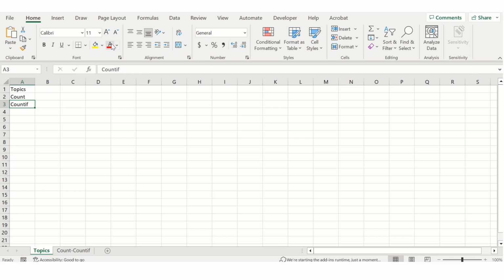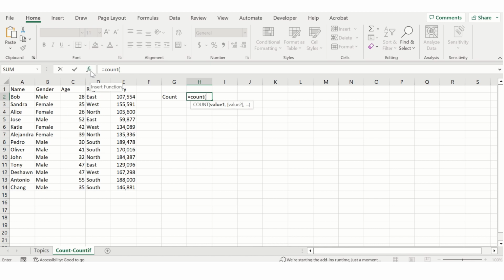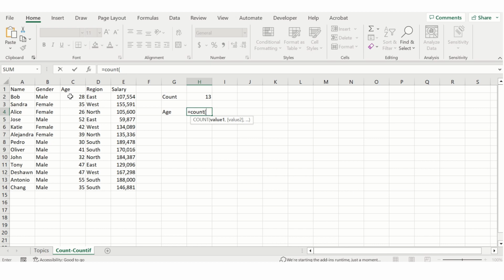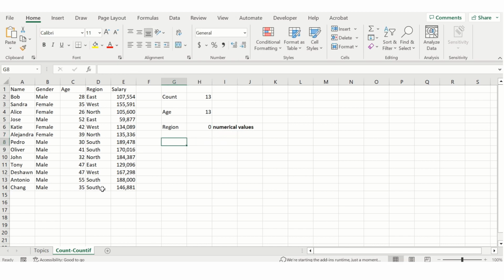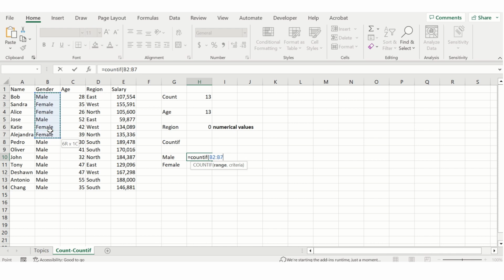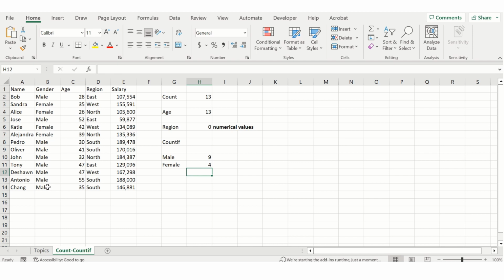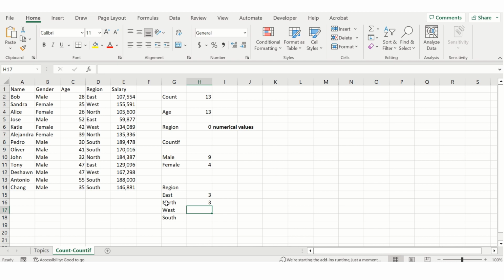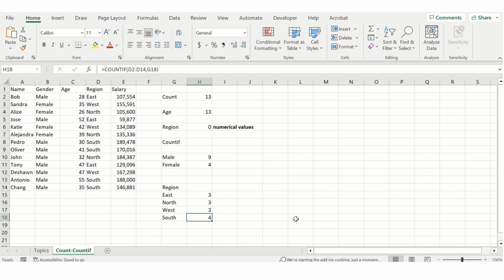Learning Excel with Dr. Ted: Excel Count and Countif Functions: Mastering Data Analysis!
Welcome to Learning Excel with Dr. Ted,  where we unveil the secrets of Microsoft Excel and equip you with powerful tools to make sense of your data! In this exciting episode, we dive into the versatile Count and Countif functions, enabling you to unlock the true potential of data counting and analysis in Excel.

Are you ready to take your data analysis skills to new heights? Join us as we embark on a journey through the Count and Countif functions in Excel, and witness how these functions can revolutionize the way you analyze, interpret, and extract valuable insights from your datasets.

In this comprehensive tutorial, we'll guide you through the Count function, which allows you to quickly determine the total number of cells that contain numerical values or data entries within a given range. Discover how to leverage this function to obtain accurate counts and gain a deeper understanding of your data.

Next, we explore the Countif function, a powerful tool that enables you to count cells meeting specific criteria. Learn how to set up criteria and unleash the Countif function's capabilities to count cells based on text, numbers, dates, or even complex conditions. With this function in your arsenal, you'll be able to extract valuable information, spot trends, and make data-driven decisions with confidence.

But that's not all! We provide practical examples and real-life applications of the Count and Countif functions, ensuring you grasp their significance in various scenarios. From analyzing sales data to tracking project milestones, these functions will become your go-to tools for efficient data counting and analysis.

Throughout the video, we offer clear explanations, pro tips, and tricks to enhance your understanding of the Count and Countif functions. Say goodbye to manual counting and hello to accurate and efficient data analysis!

Unlock the full potential of Microsoft Excel's Count and Countif functions and revolutionize the way you analyze your data. Watch our comprehensive tutorial and become a data analysis expert today!

Key Topics Covered:
- Introduction to Count and Countif functions in Excel
- Counting cells with numerical values or data entries
- Setting up criteria for the Countif function
- Counting cells based on specific criteria
- Practical examples and real-life applications
- Tips and tricks for efficient data analysis

Enhance your data analysis skills with the Count and Countif functions in Excel. Watch now and uncover the secrets of data counting and analysis!